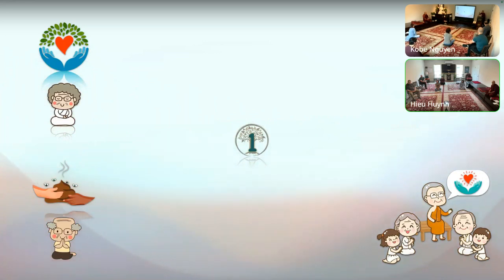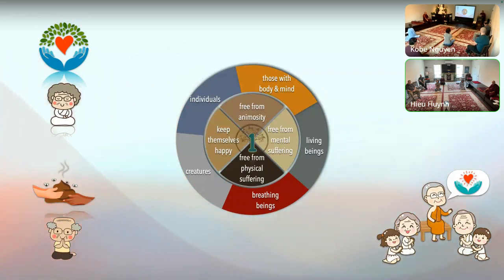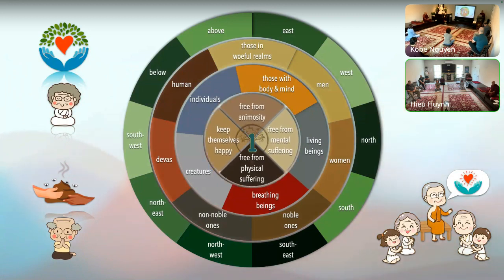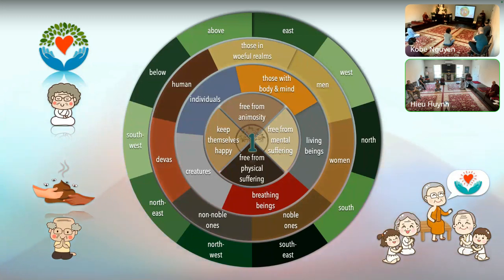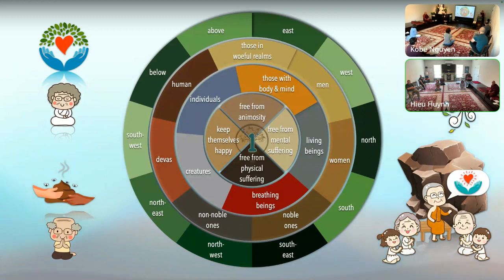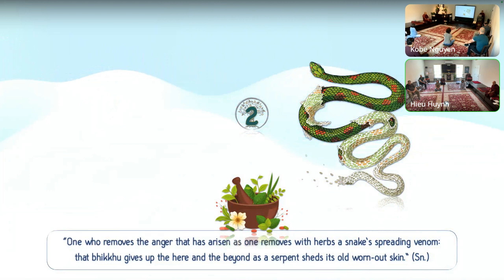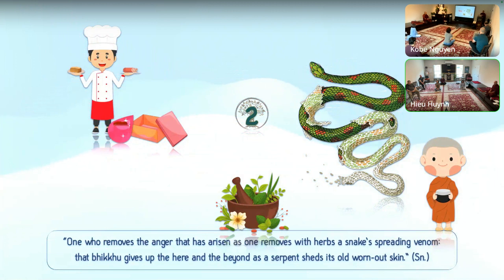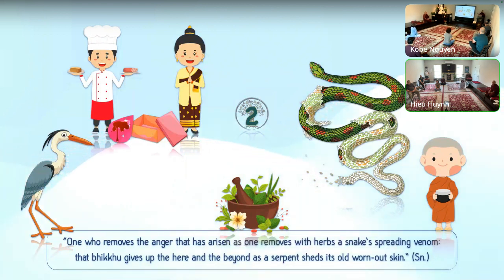ST101 – Remove Ill will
This week Santi Talks #101
Topic: Remove Ill-will

Sunday Practice Schedule
10:30–11:00am: Teaching in Vietnamese
11:00–11:45am: Group Sitting Meditation
11:45–noon: Walking Meditation
Noon–01:00pm: Teaching in English
01:00–01:15pm: Cultivating Loving-kindness and Sharing Merit

Telegram streaming video starting at 10:30am EDT (GA) // 09:30am CDT (OK) // 08:30am MDT (CO) // 07:30am PDT (CA) // 09:30pm ICT (Vietnam)